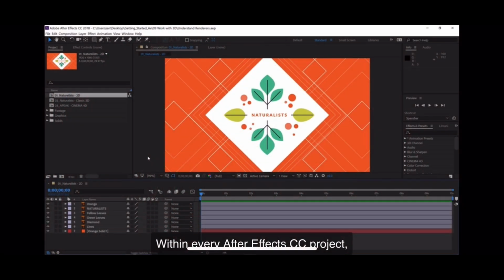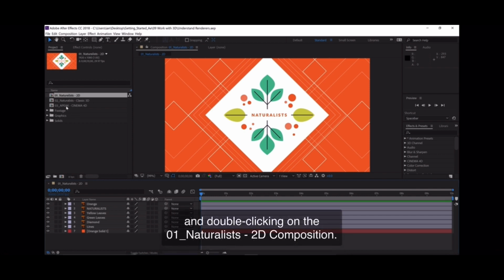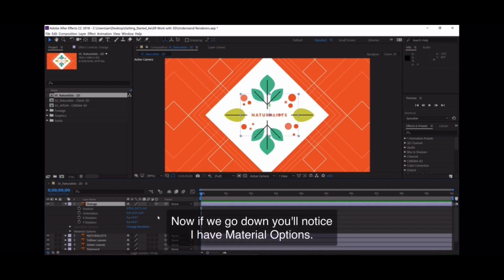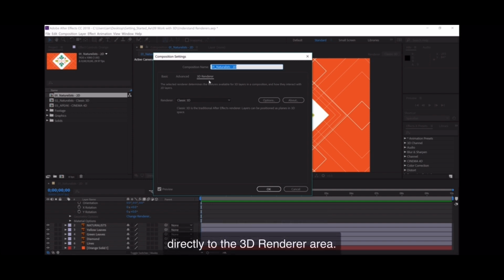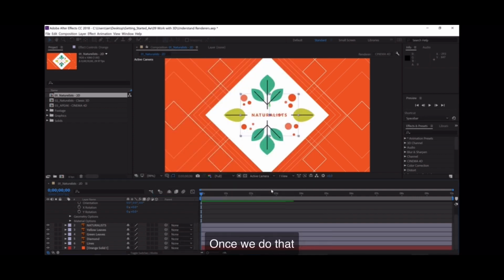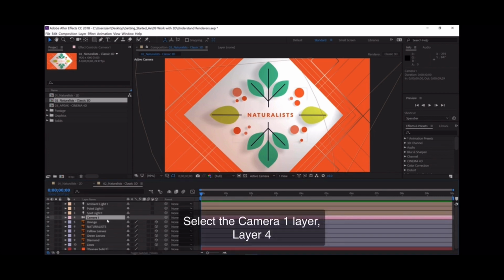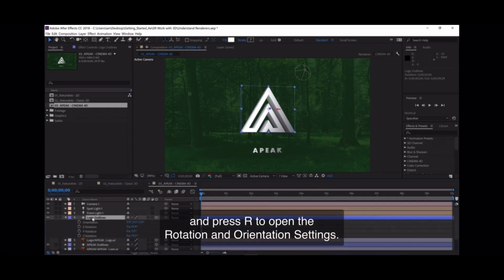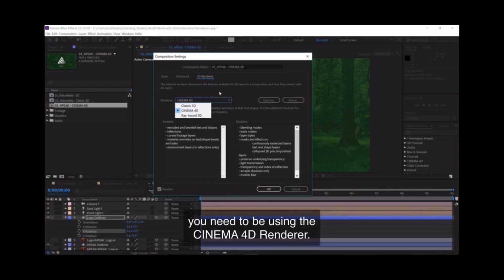After Effects-Understand Renderers